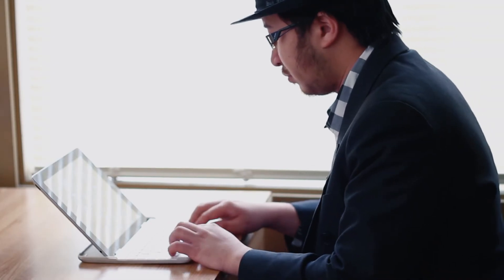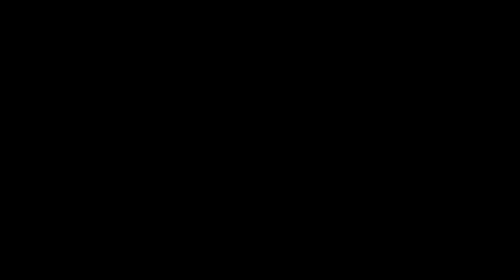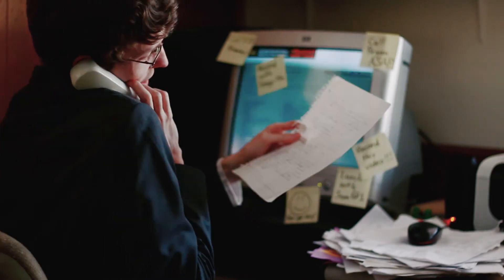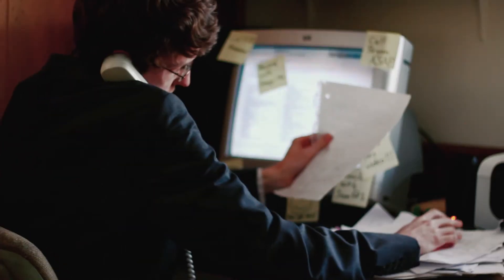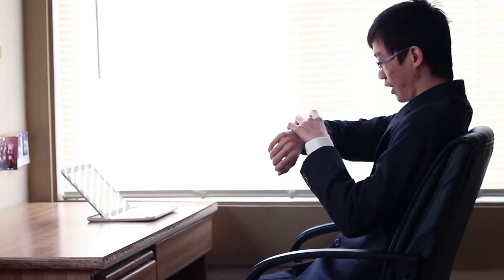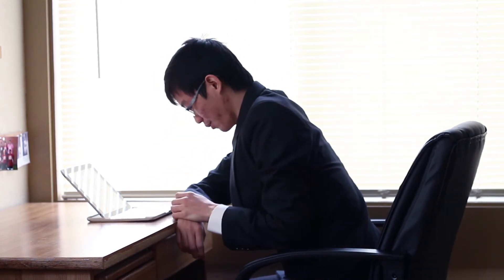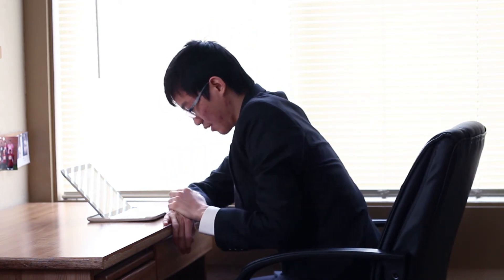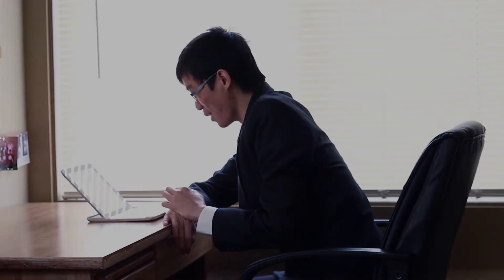V Day 2016 Office